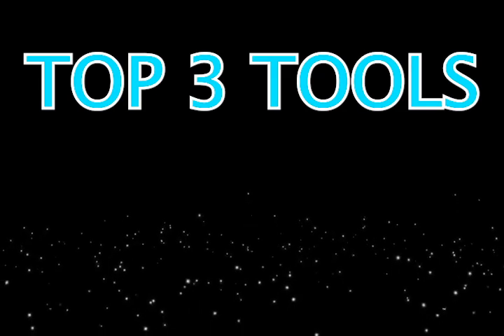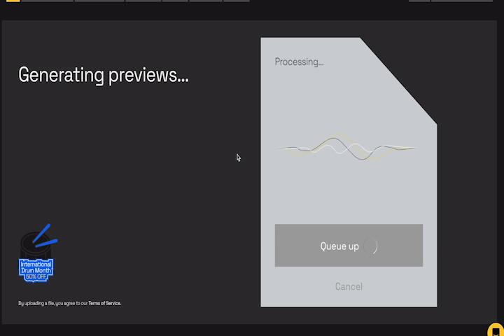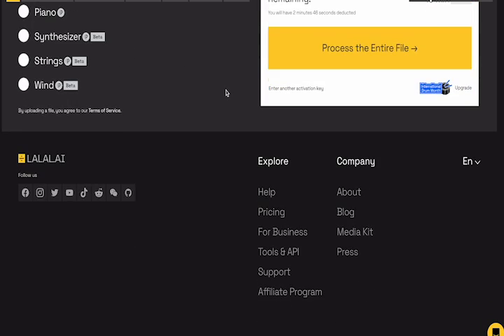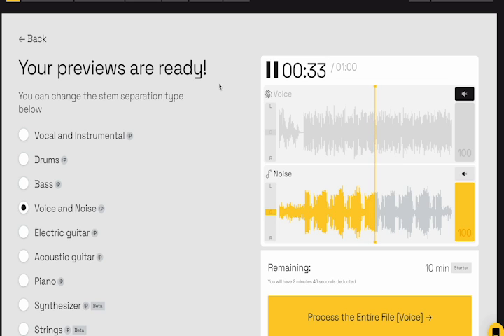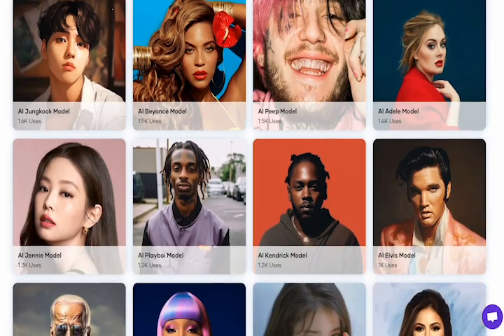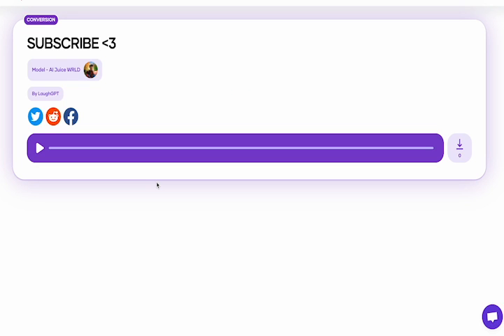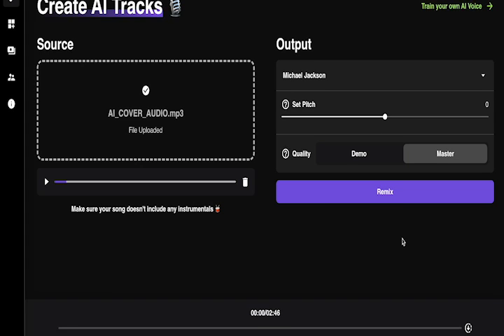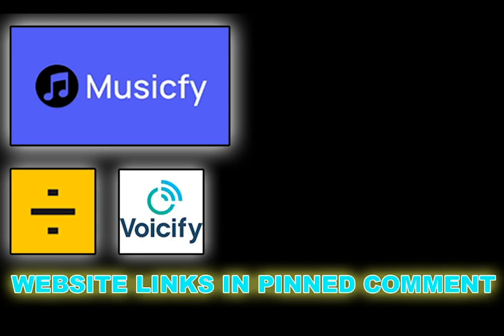*NEW* Best AI Tools to Create Music (Production, Clone, Covers)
In this video, we'll be showing you some of the best AI tools to help you create music. From music production to voice cloning, we've got you covered!

Whether you're a musician looking to take your skills to the next level, or just want to create some music covers, these AI tools will help you achieve your goals. Watch this video to learn more about the best AI tools for music creation and how to use them to your advantage!